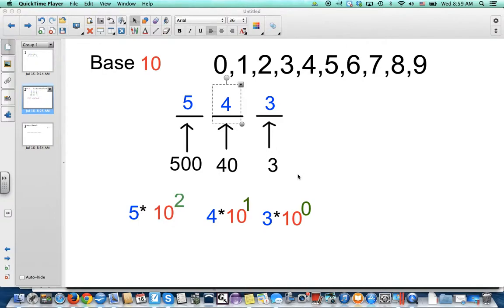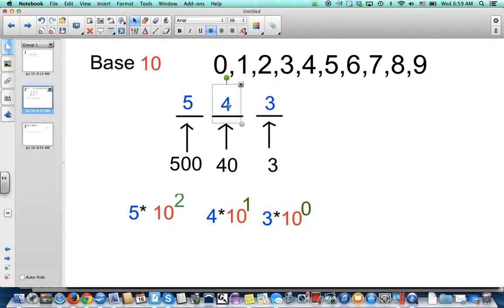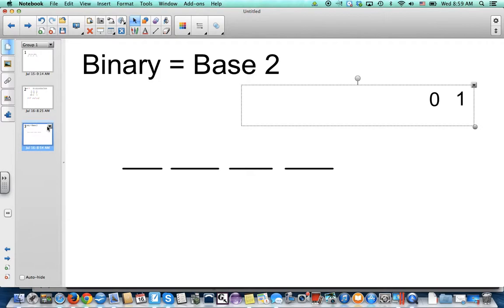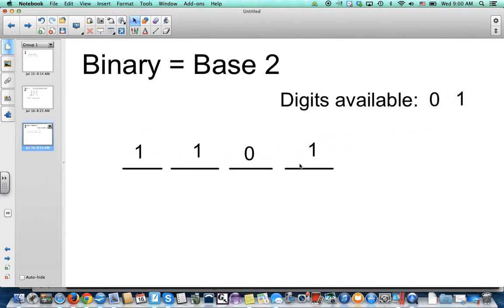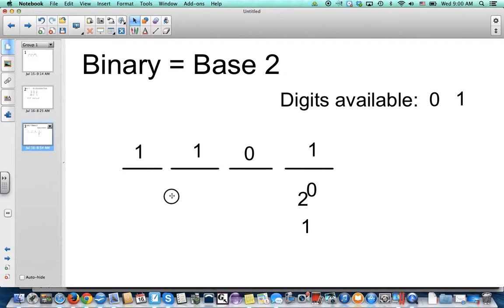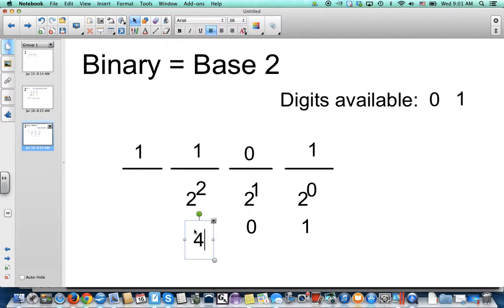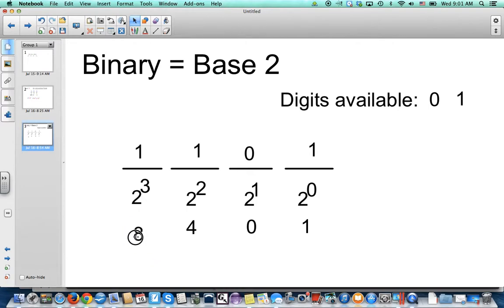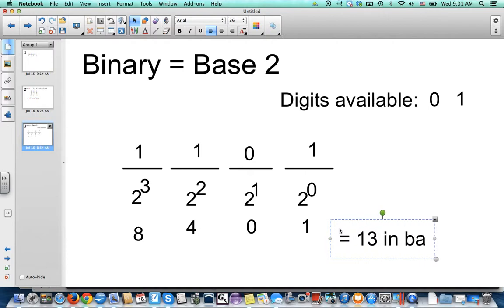BinaryNumbers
This video explains how base 2 (binary) number system works